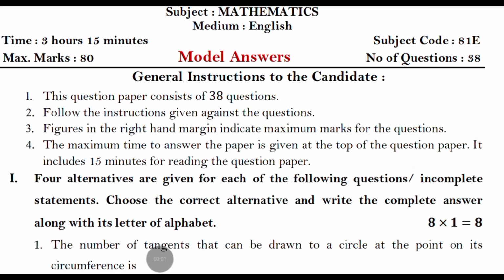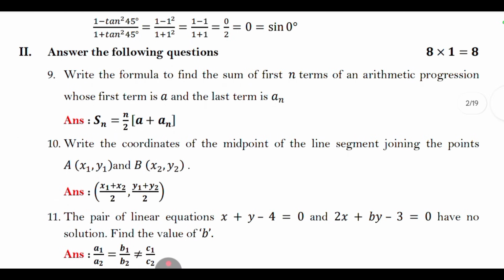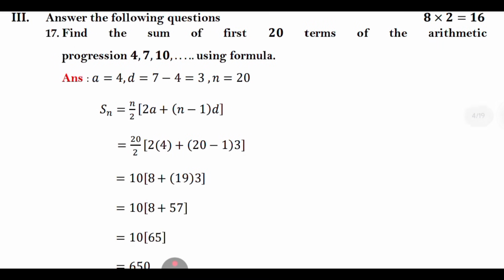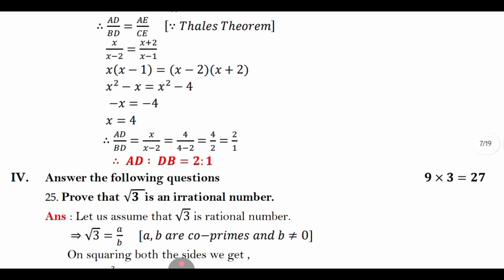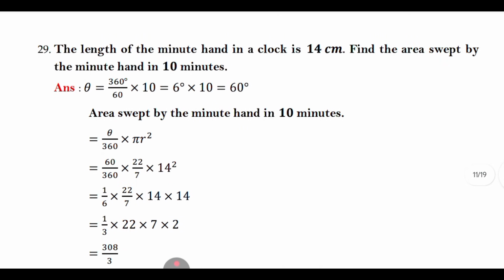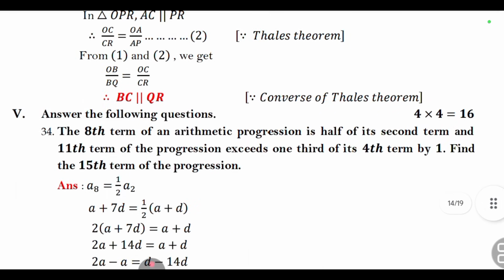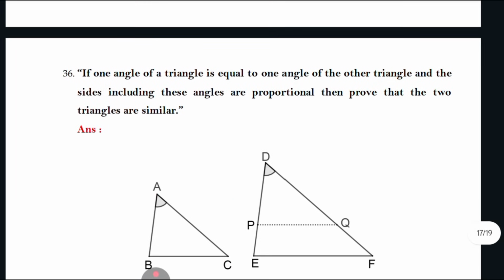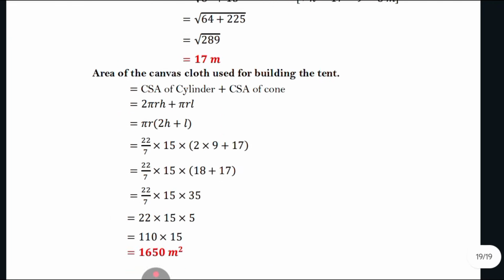sslc preparatory exam 2 maths question paper with answers 2025-26 preparatory maths 2026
sslc preparatory exam maths question paper English medium with answers 2025-26 preparatory maths  2026

SSLC Preparatory Exam-2 Maths Question Paper with Answers | 2025-26
In this video, we provide SSLC Preparatory Exam-2 Mathematics Question Paper (2026) along with detailed step-by-step answers, prepared as per the latest Karnataka SSLC syllabus & blueprint.
📐 This video will help you:
• Practice Preparatory Exam-2 Maths question paper
• Understand correct method & stepwise solutions
• Learn board-exam oriented answer writing
• Identify important questions for SSLC 2026
• Improve speed, accuracy & presentation
• Gain confidence before final board exam
🎯 Useful for:
SSLC Class 10 Students | Maths | Preparatory Exam-2 | Karnataka Board | Exam Practice | Revision

Note : the above video pdf documents was created by me with experience and expertise in all subjects of SSLC board Karnataka and by the  students request and in all videos i explain with my original voice over and shared tips to score marks and proper strategy of writing
all the information shared by me is True to best my Knowledge.